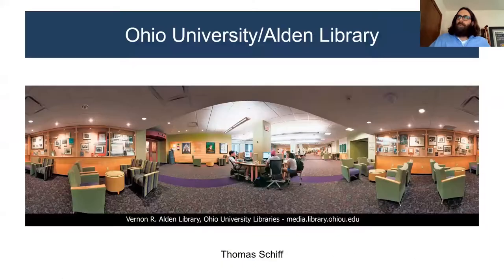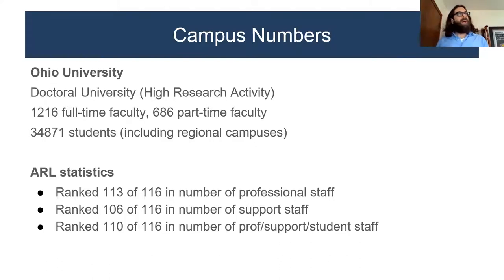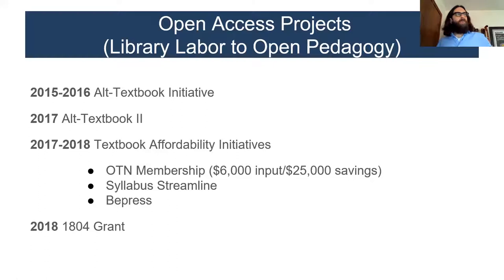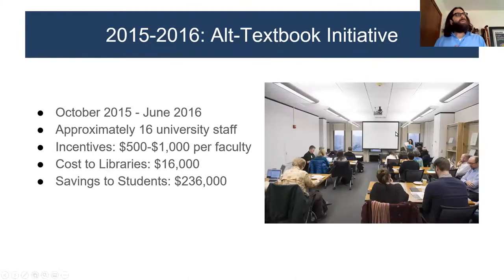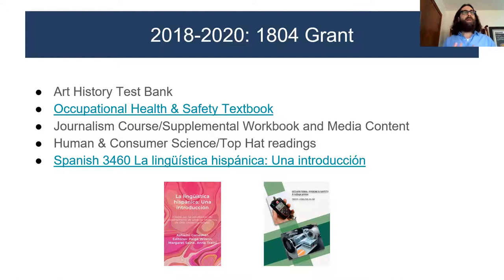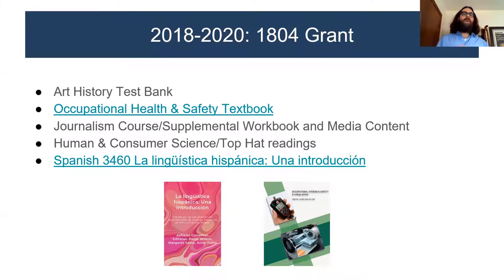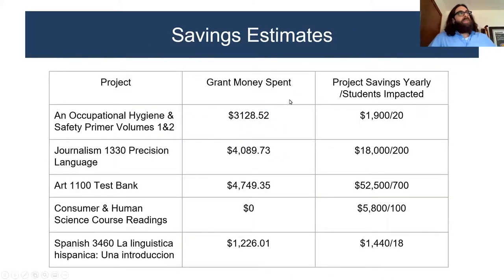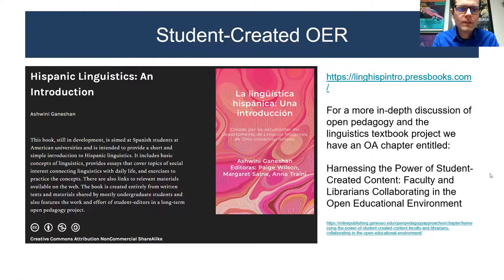Building Sustainable and Scalable OER Initiatives Through Faculty, Librarian, and Student...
Authors: Bryan McGeary, Christopher Guder